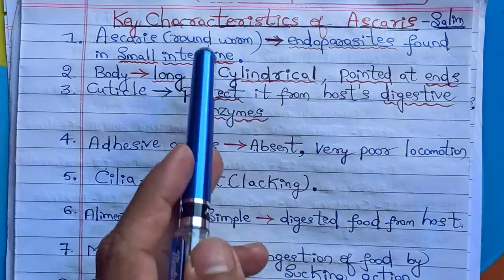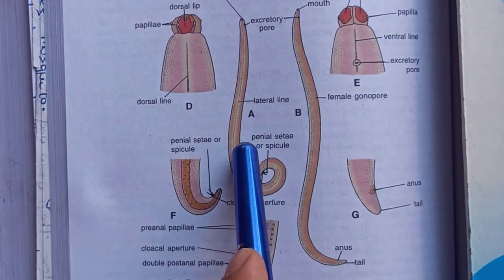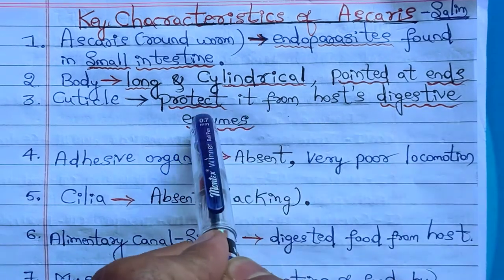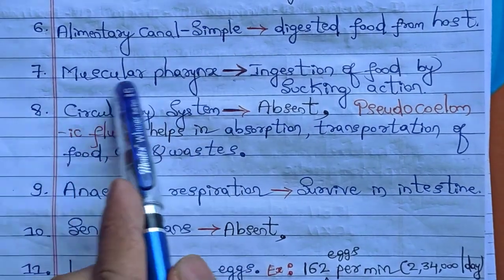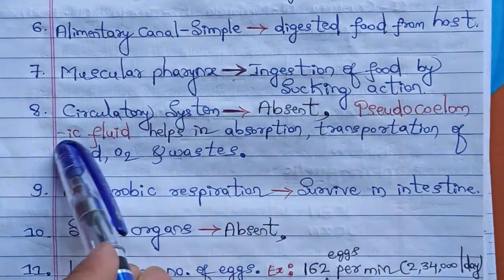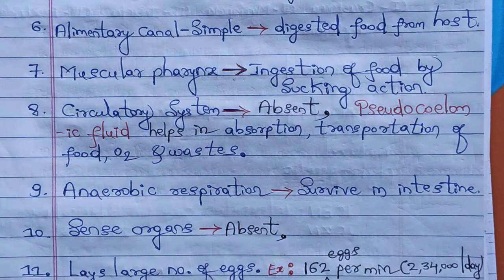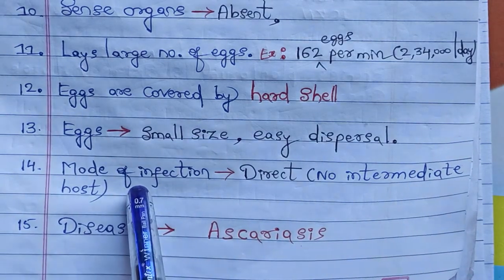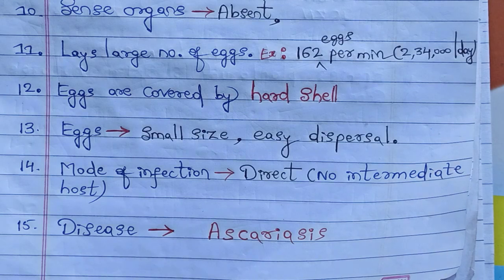Key Characteristics of Ascaris Parasitic adaptations of Ascaris.. BSc 1st year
The above video provide a detailed information regarding the key characteristics or parasitic adaptations of Ascaris